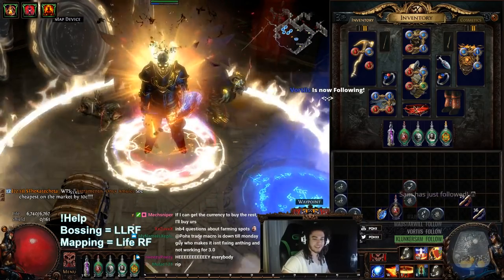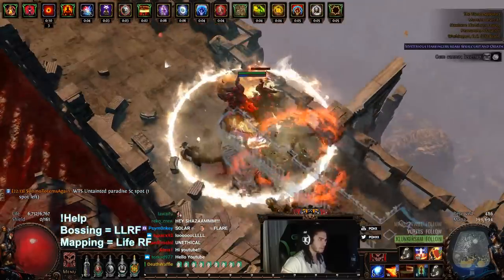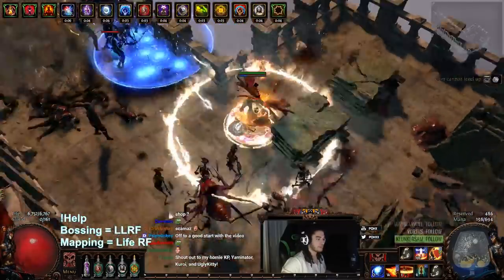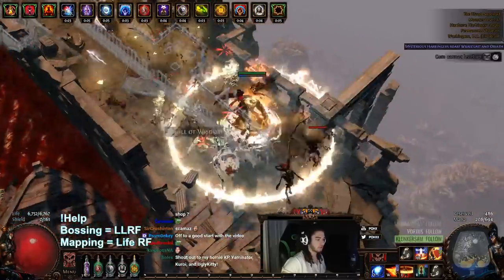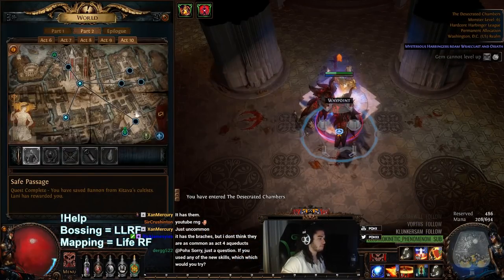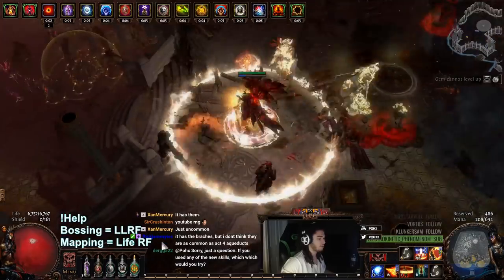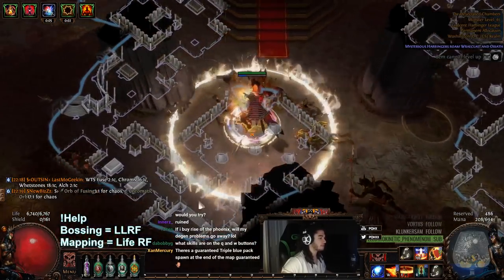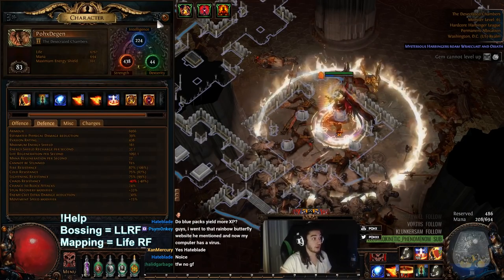Path of Exile | 3.0 Harbinger League Leveling spots